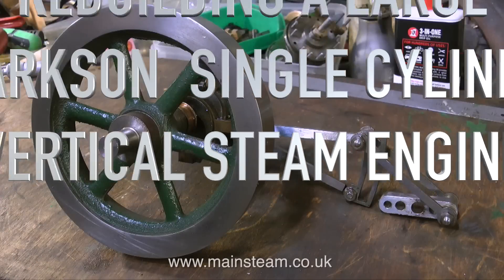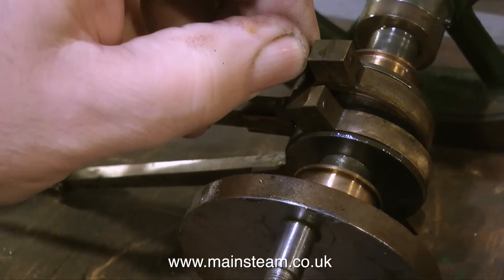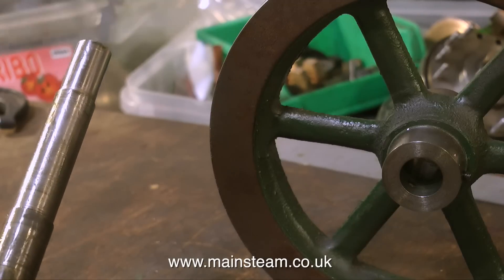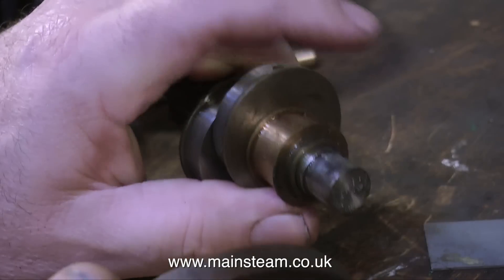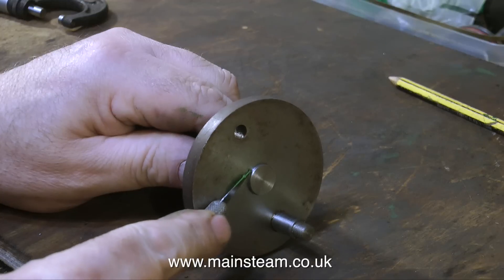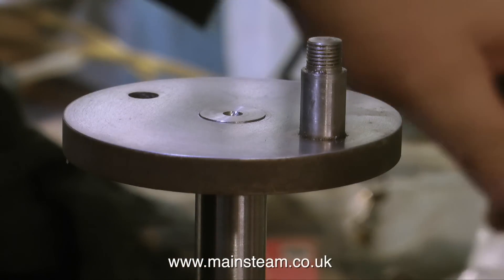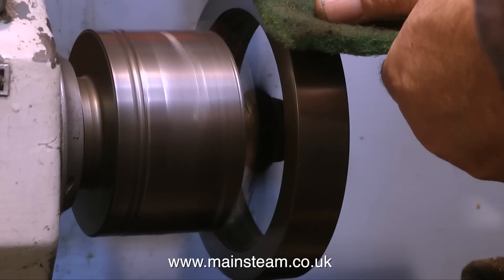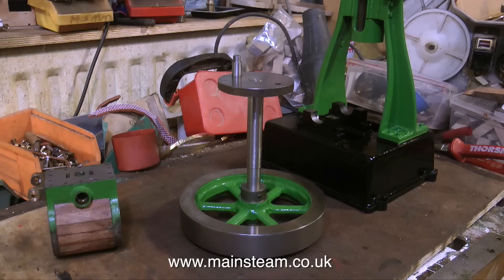REBUILDING A LARGE CLARKSON VERTICAL STEAM ENGINE - PART #9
Rebuilding A Large Clarkson Vertical Steam Engine - Part #9. This video covers dismantling the crankshaft and repairing it.